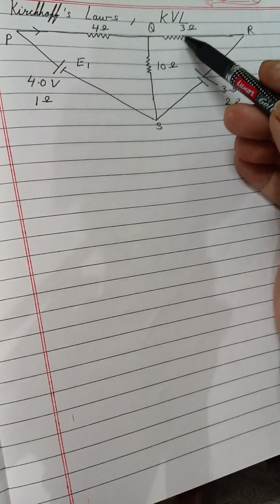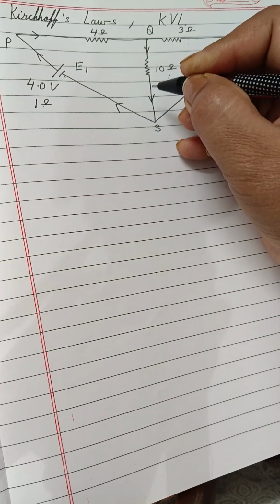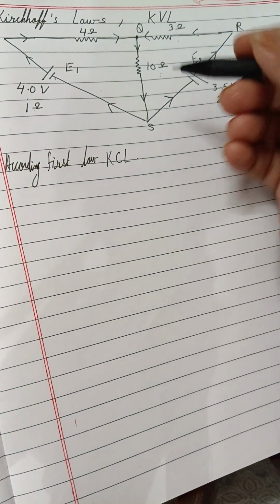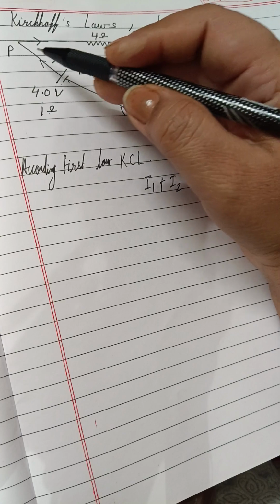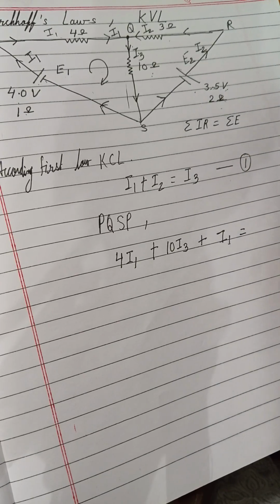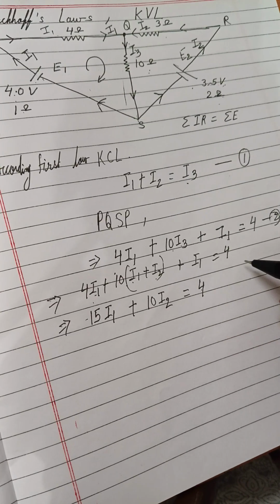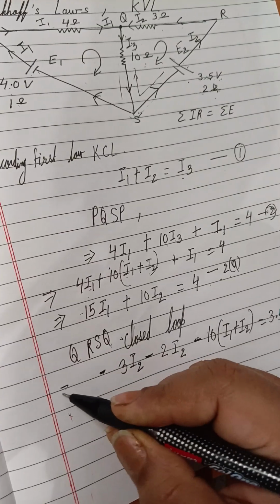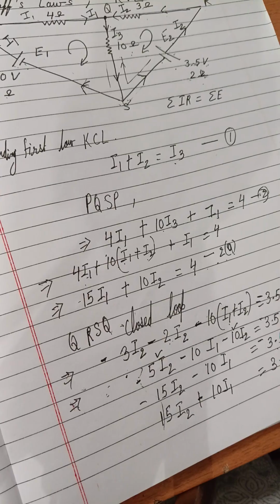kirchhoff second loop rule numerical physics std12 science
kirchhoff's second law of kirchhoff's loop rule or kvl numerical explanation